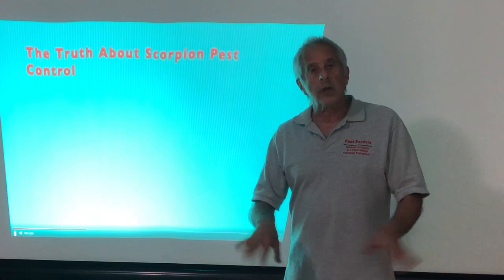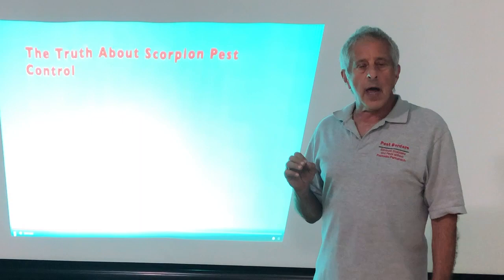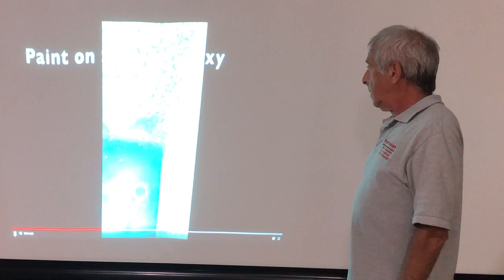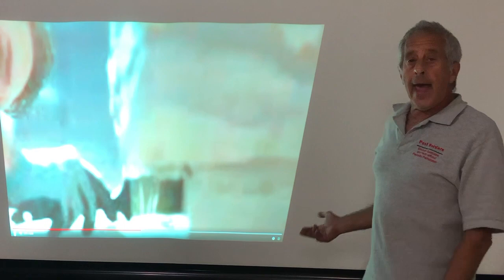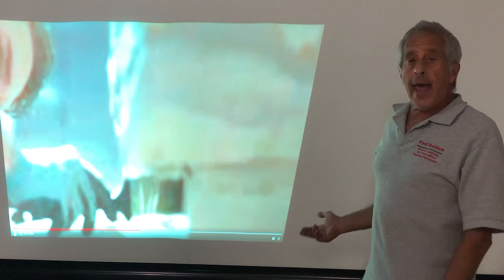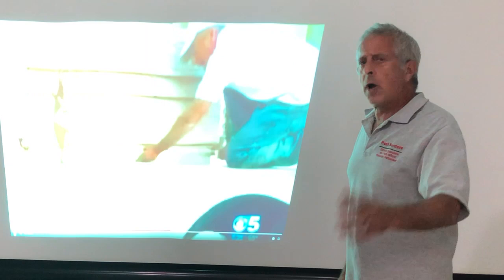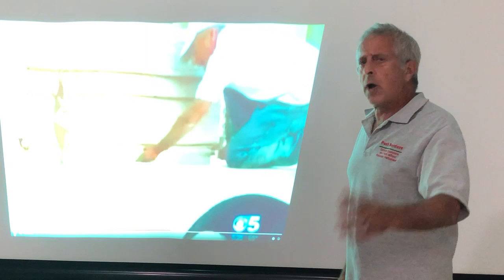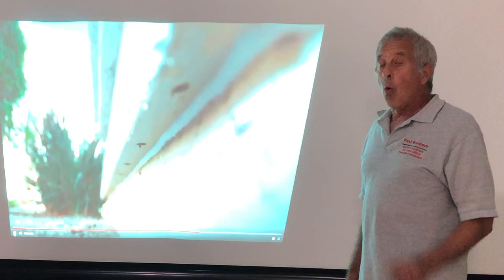The Truth about Scorpion Pest Control / Prevention don't be fooled by paint on and sealing products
The Pest Border Product is the only way to keep scorpions out of the home permanently and without pesticides. The only form of scorpion pest control that works. Do not be fooled by false promises from other companies like home sealing and paint on coatings, they do not work. Watch this video for a complete explanation as to why the scorpion barrier system works and why home sealing and scorpion repel product does not work. It is a one time installation for the life of your home and you will never need to spray pesticides for scorpions and many other pests ever again. The Pest Border product has been extensively tested by the worlds leading entomology research center in Maricopa and is proven to work 100% We at Pest Borders stand by this guarantee. This is a common sense solution and will eliminate the entry of scorpions to your home. See our reviews on google and angies list as well as yelp.
Our product is so successful you can see the testing reports from ASU Entomology research center on wikipedia under bark scorpions or on our website.